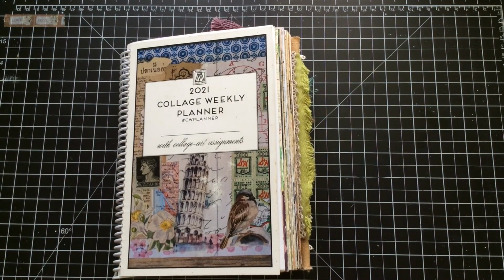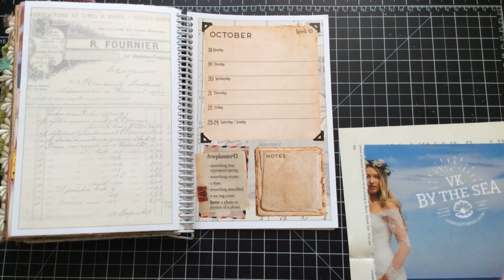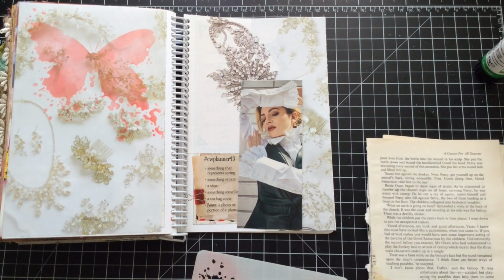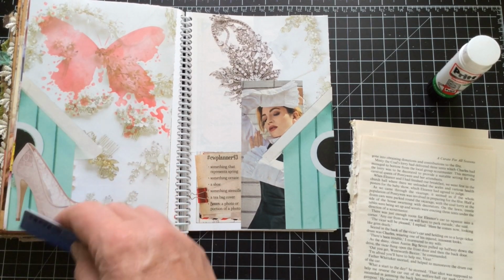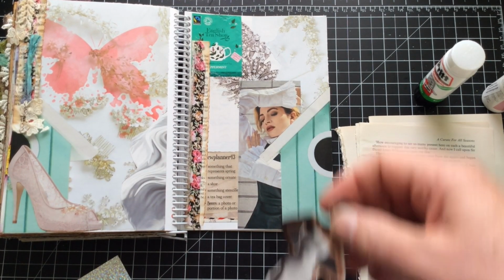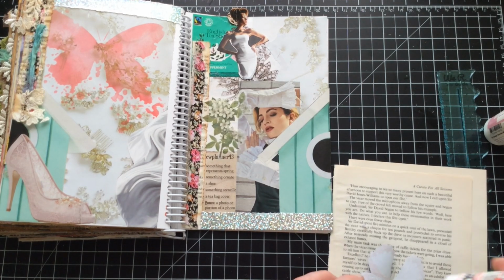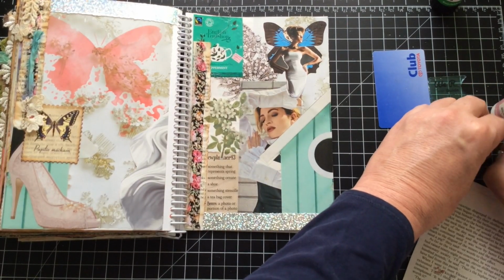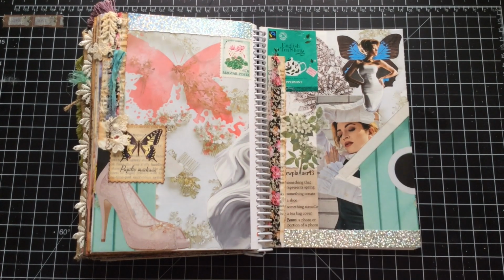Week 43 Margarete Miller CWPlanner 2021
A fun collage challenge this week with feel of spring about it, I tried leaving a little more space on my spread but ended up filling most of it with pretty elements.